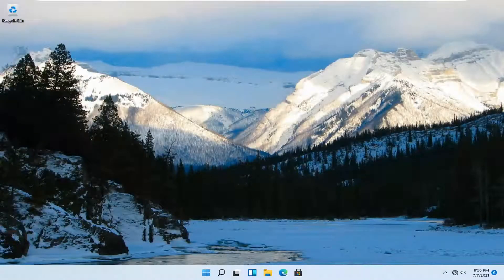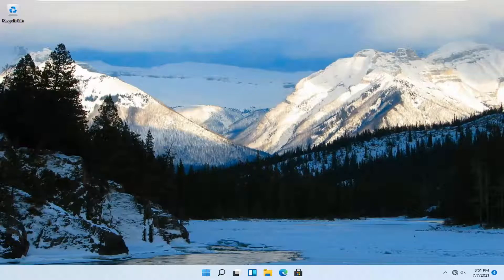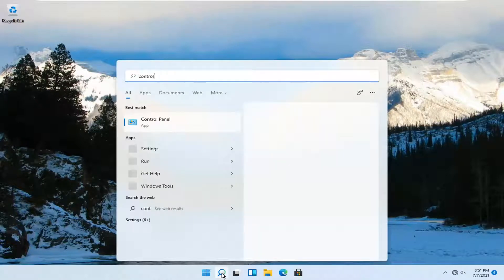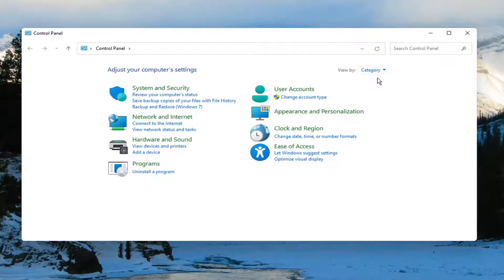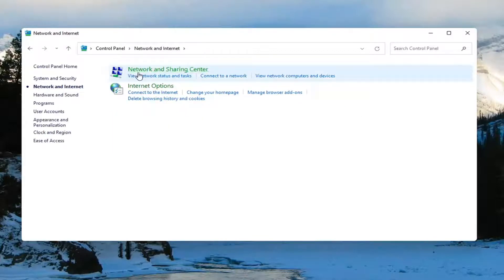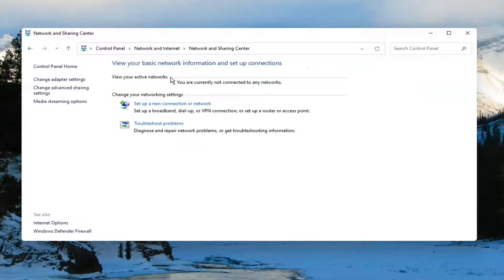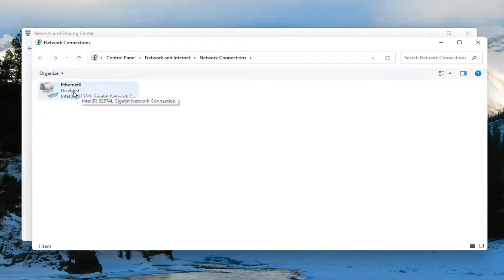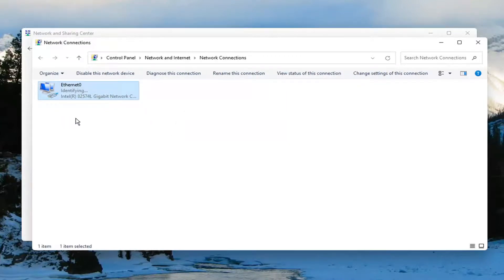How to Turn on Network Adapter for Windows 11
How to enable or disable Wi-Fi and Ethernet network adapters on Windows 11

Although a network adapter is an important part of your computer — it connects your PC to your local network, and thus the internet — sometimes you may need to disable it. Regardless of if you need to turn it off to just shut down things you're not using, or to save battery life, or to keep your computer off a network, you have your reasons.

An Ethernet adapter is a hardware device that allows connectivity to wired network devices. If your computer was formerly using a wireless connection, someone might have disabled the Ethernet adapter in Windows. There are two different methods to disable an Ethernet adapter inside Windows. The first method involves disabling it through the Network Connections component. If the device is missing from this component, it is likely it was disabled through the Windows Device Manager.